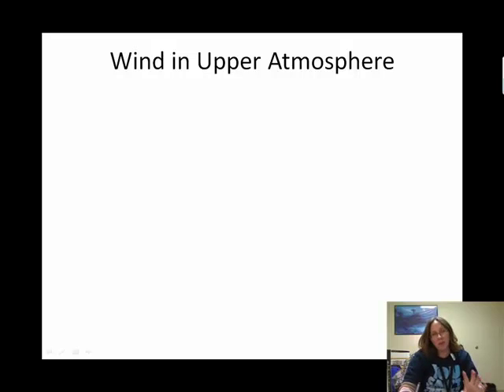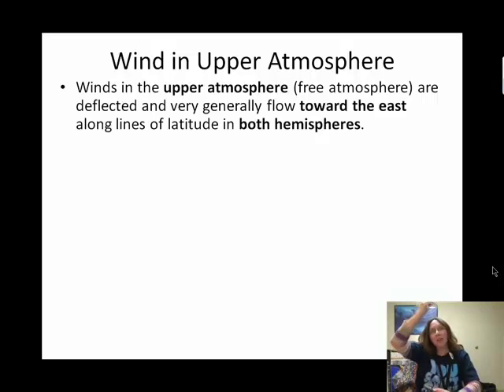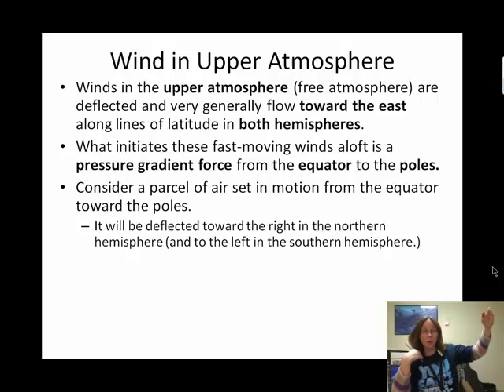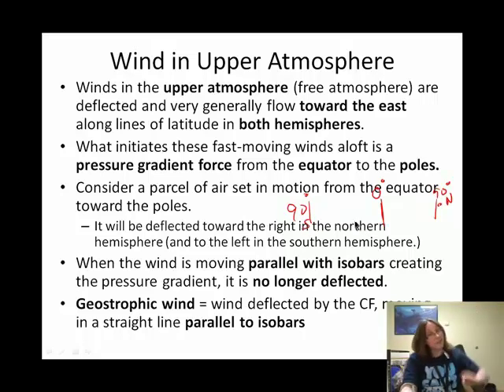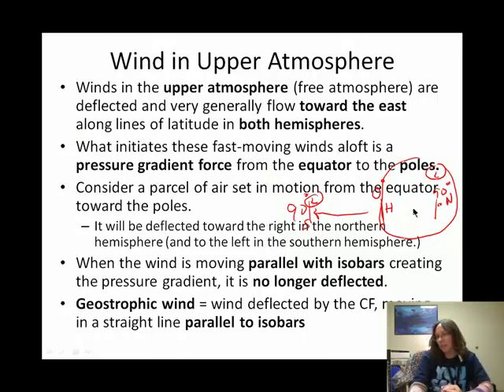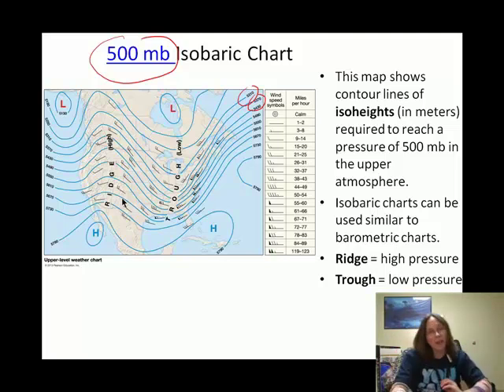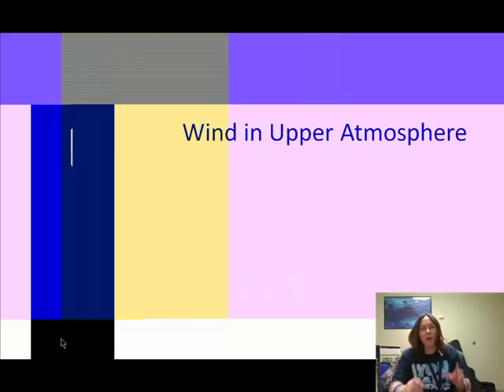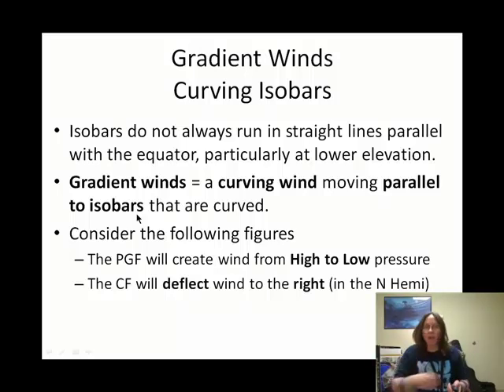Ch06J Geostrophic Winds Gradient Winds